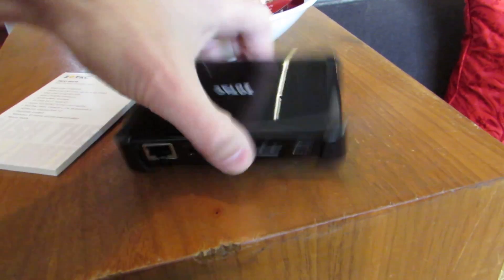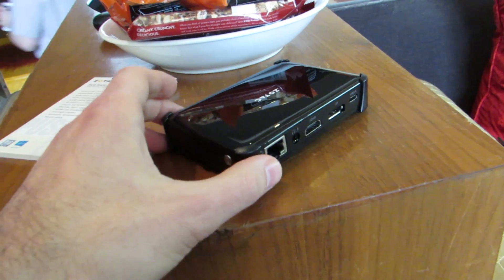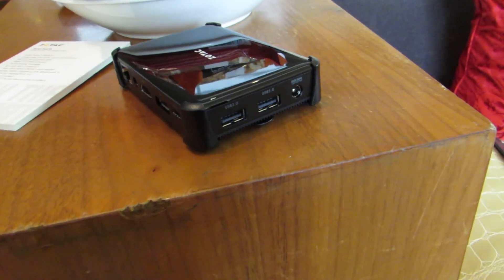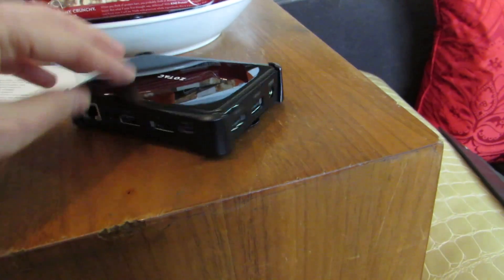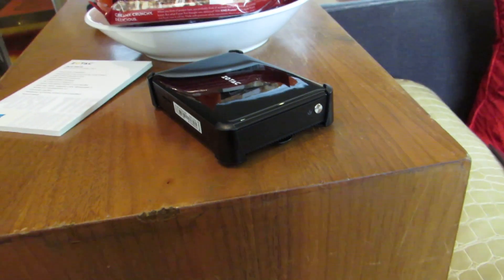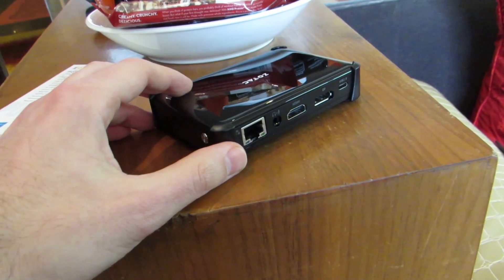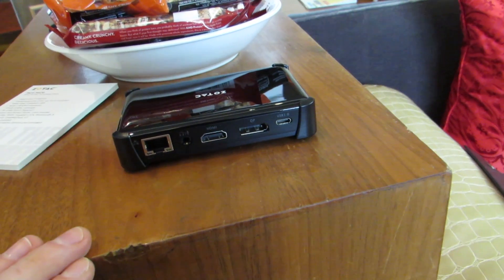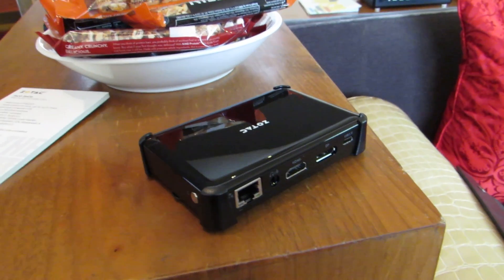Zotac ZBOX Pico Pi470 mini PC with Intel Amber Lake